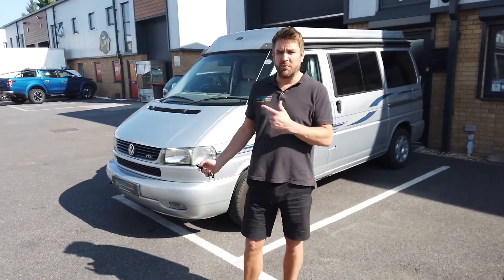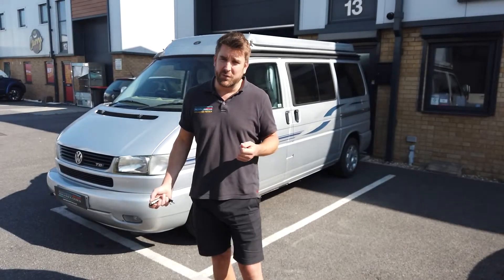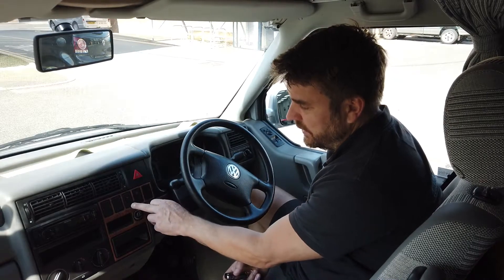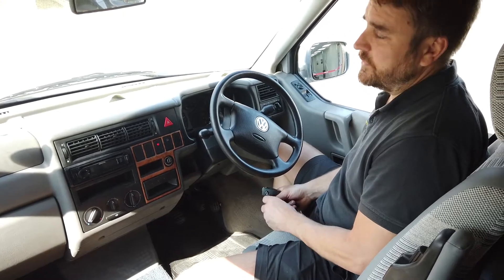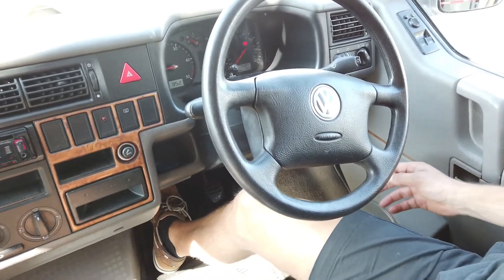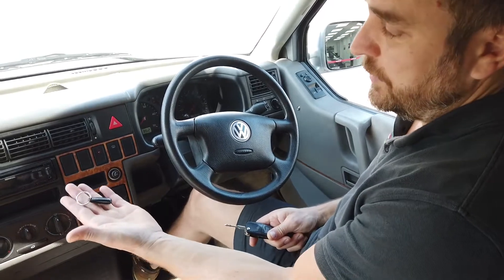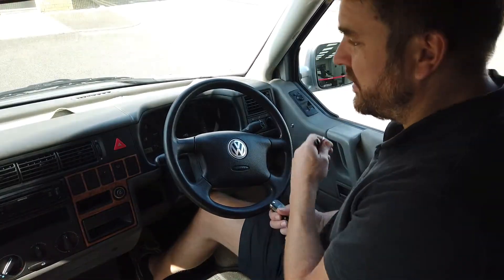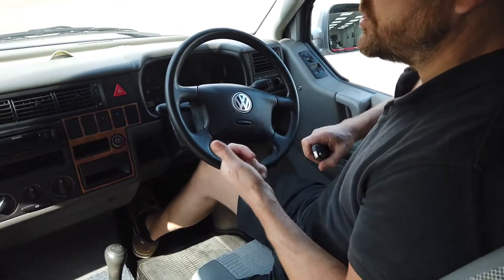Sterling Excel - Motorhome Thatcham CAT 2 Immobiliser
The Sterling Excel Transponder System From Scorpion Automotive Is a Thatcham CAT 2 Insurance Approved Immobiliser For Your Motorhome.

With the rise in popularity of Campervans and Motorhomes it is sadly increasing the risk of theft of these high-value vehicles and lots of Insurance Companies are now requesting that a minimum of a Thatcham Category 2 System is installed to help prevent this form of vehicle theft.

In this video we show you on a VW T4 Campervan how the Immobiliser system works and what happens on a Start Failure.

This system offers Passive Immobilisation and Auto Arm (Where possible) when the Driver Door is opened. It comes with 2 Transponder Tags and provides Dual Circuit Immobilisation Protection.